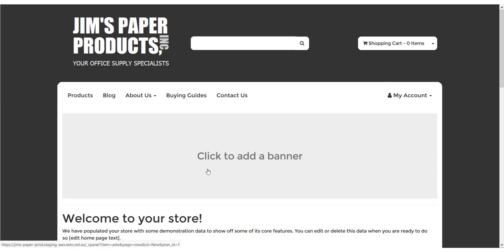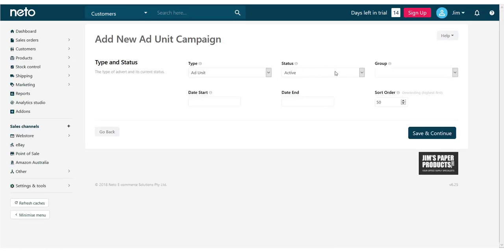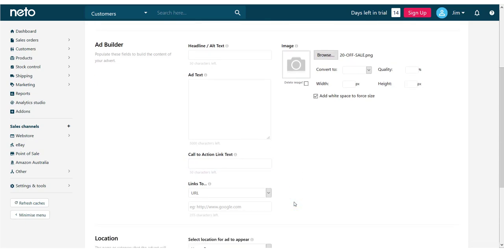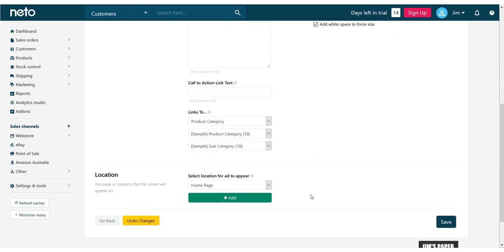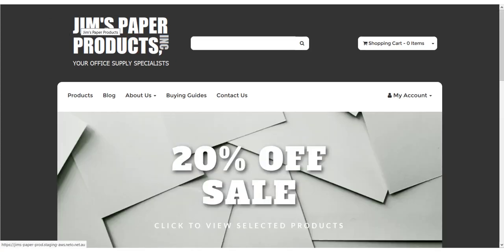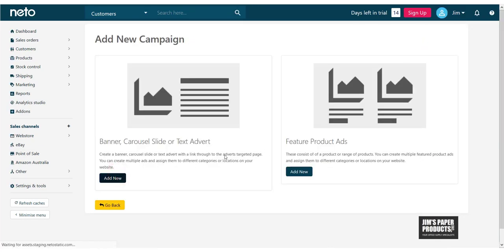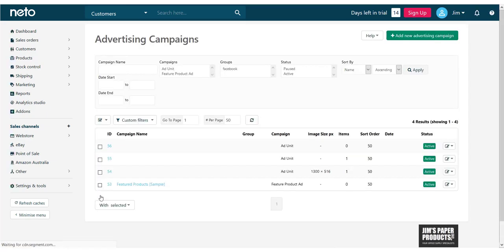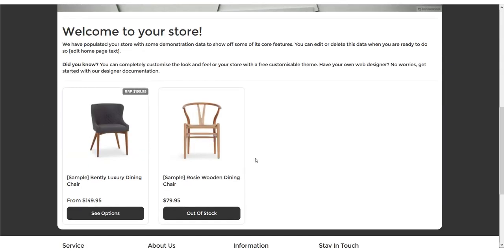Add Banners, Carousels and Featured Products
In this video we demonstrate how to upload a banner to your webstore, create a carousel of images, and set your featured products for the home page.